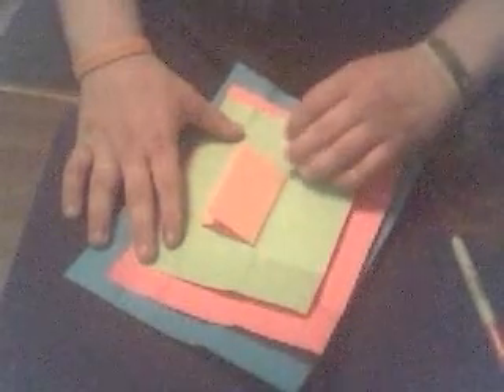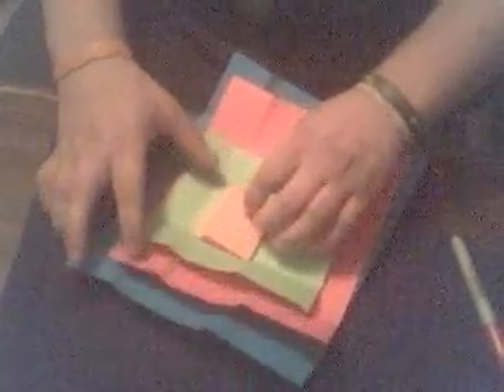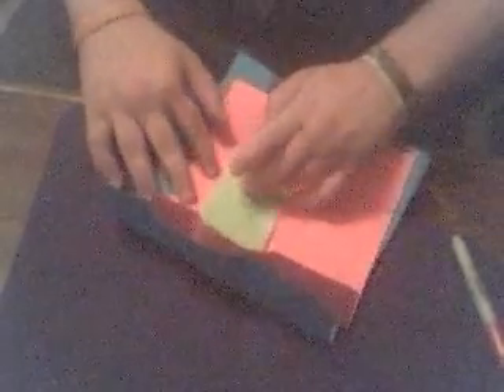El' Restoro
uno, dos, tres, la magia es la clave